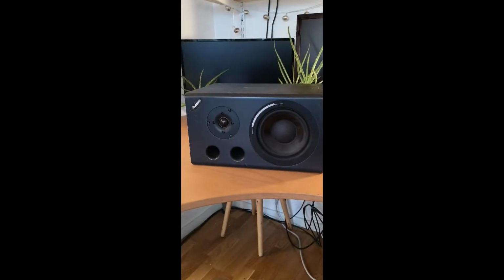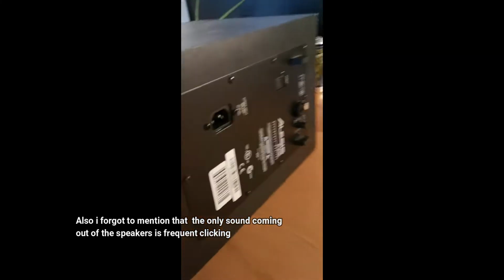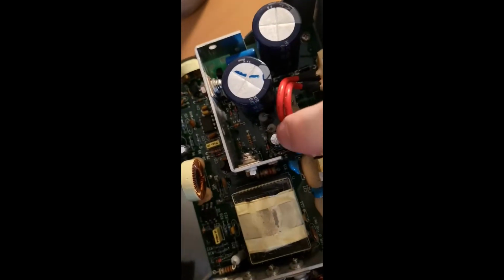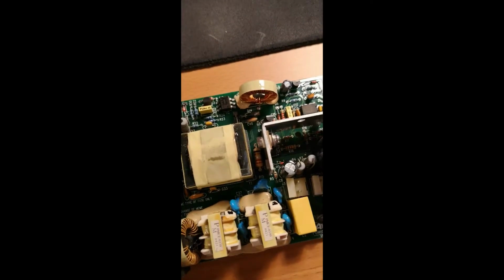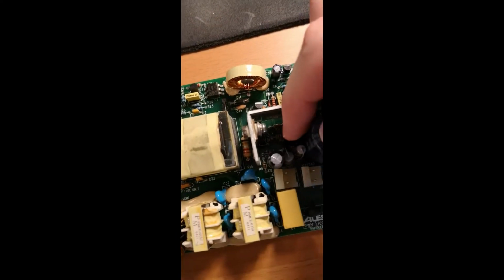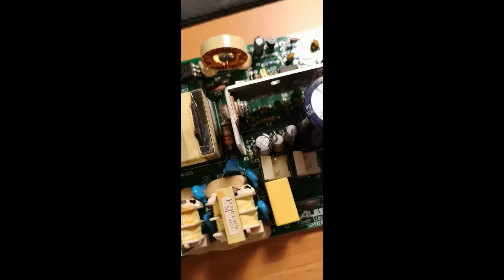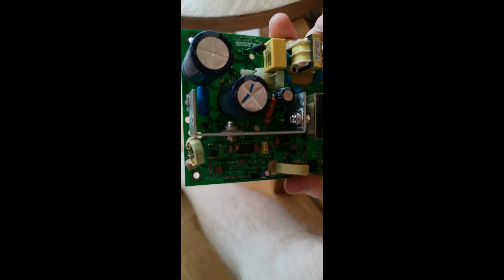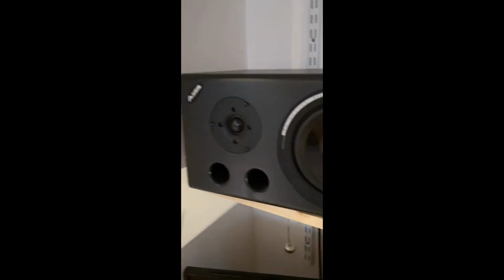Alesis MK2 Repair, Flickering light, Clicking Sound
Short guide of how to repair your Alesis M1 Active Mk2 studio monitors.

Components needed (not counting the soldering equipment):
-Capacitor: YXF 220uF 50V 105C Ø10x16
-Resistor: 3W 47kohm 5% (47k)
(one of each per monitor)